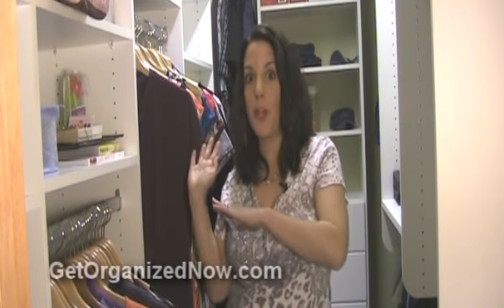How to Organize Your Closet - Get Organized Now!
Maria Gracia shares her tips for helping you organize your closet. Get more video organizing tips, articles, a free organizing newsletter, free organizing ebooks and more at Get Organized Now!